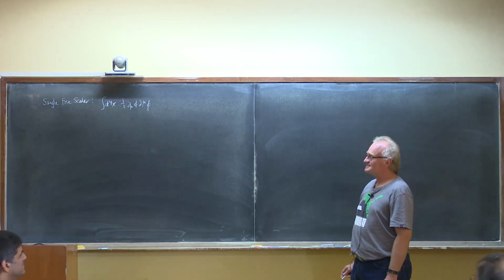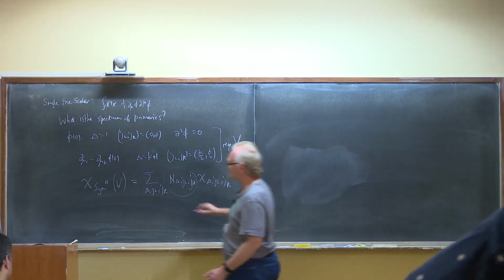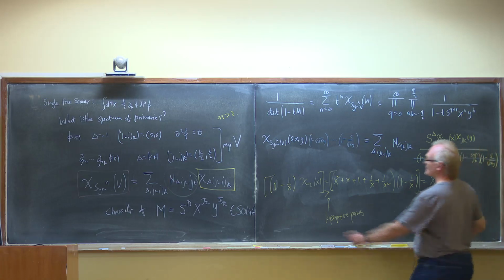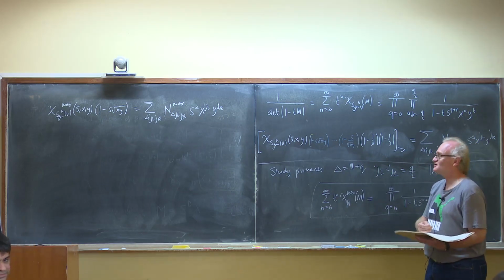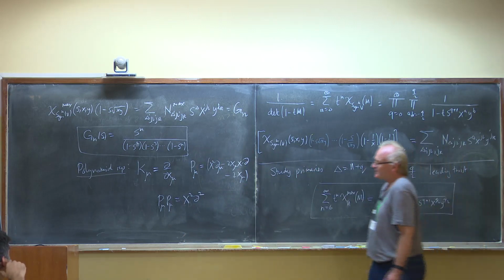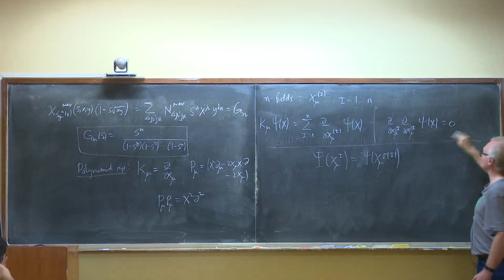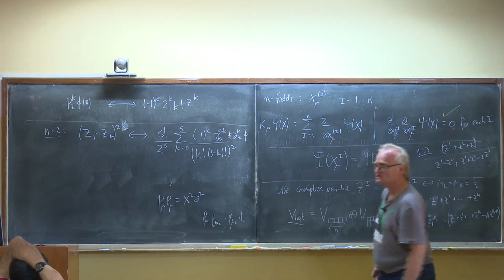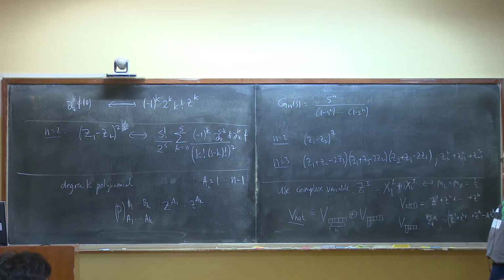Holography from Permutations - Lecture 3